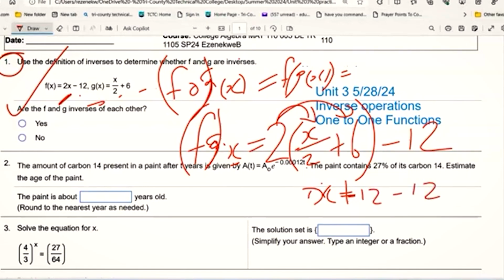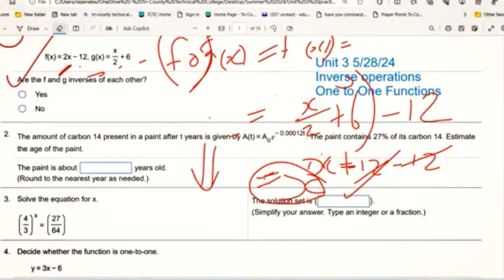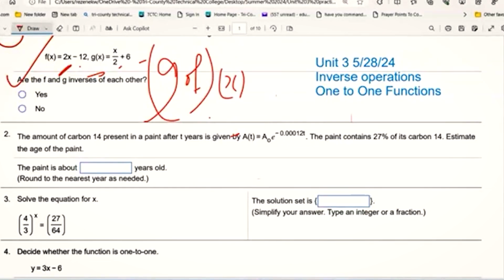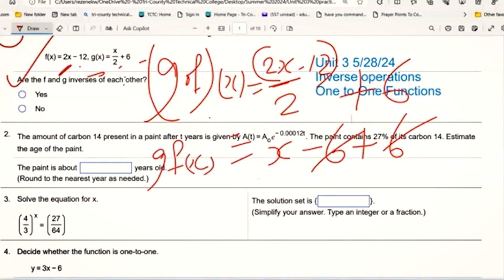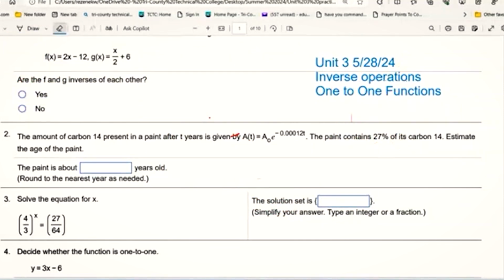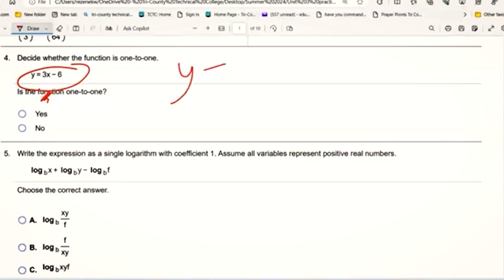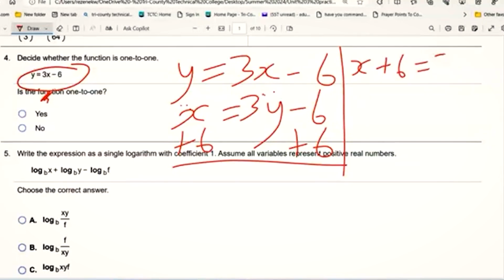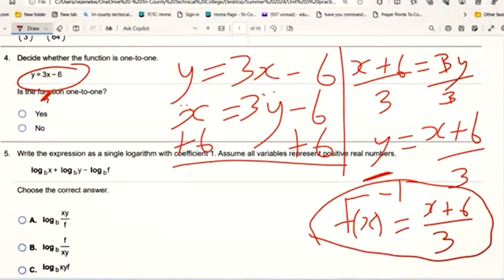One to one functions (Show that two functions are inverses of each other)